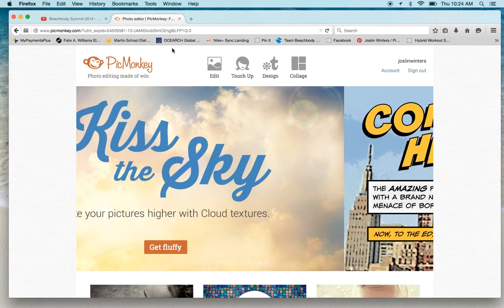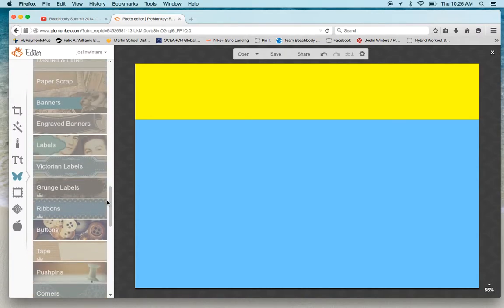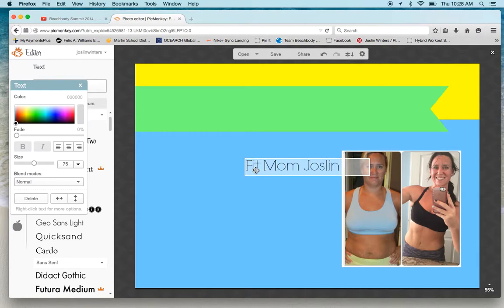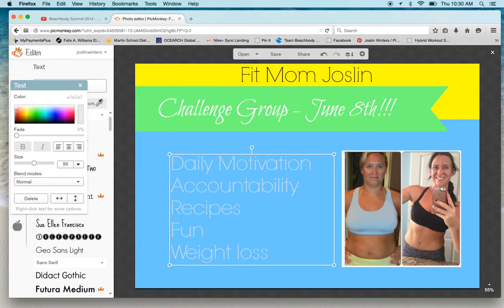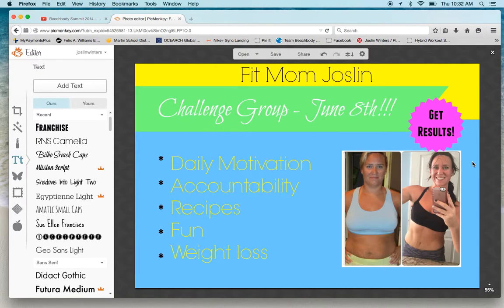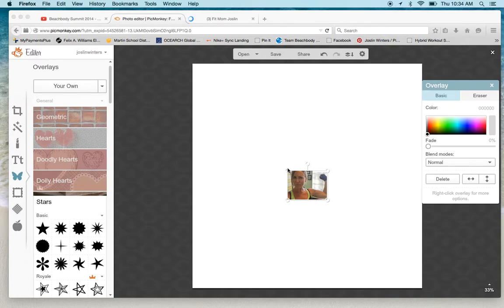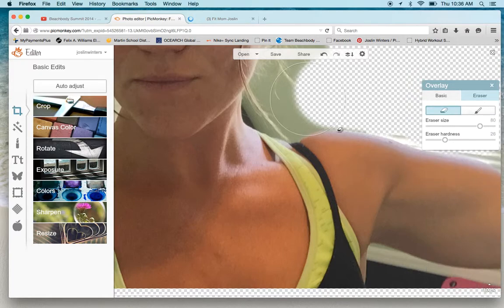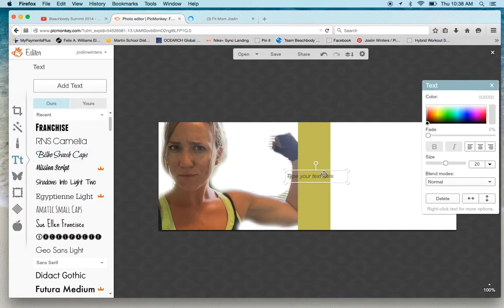PicMonkey Basic Tutorial - Beachbody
This is a simple tutorial on making Facebook banners or Challenge Group invitations via Pic Monkey.